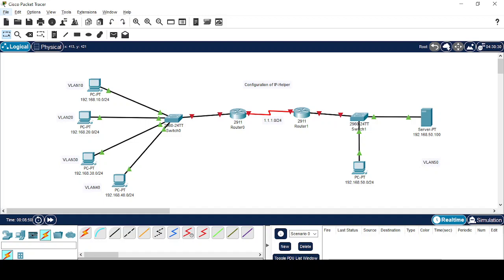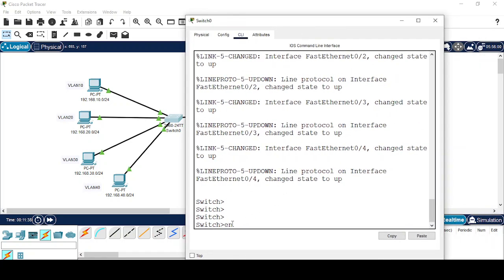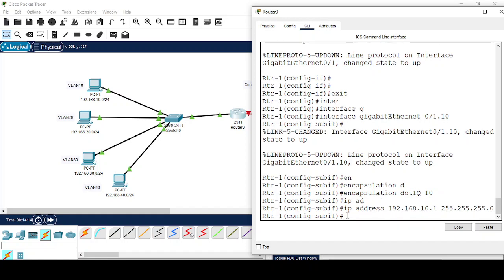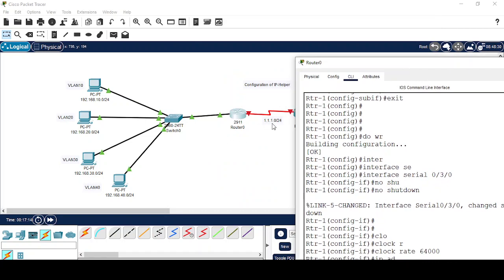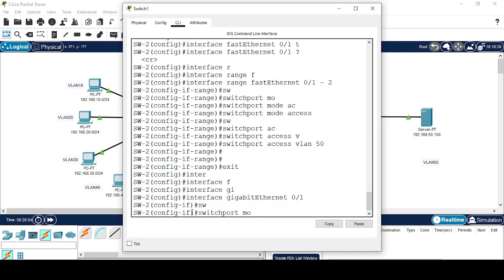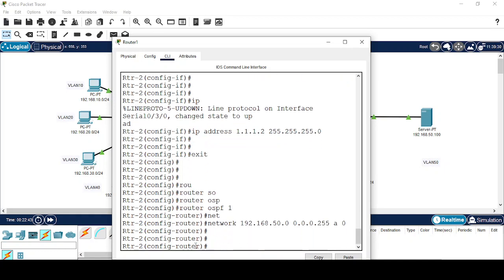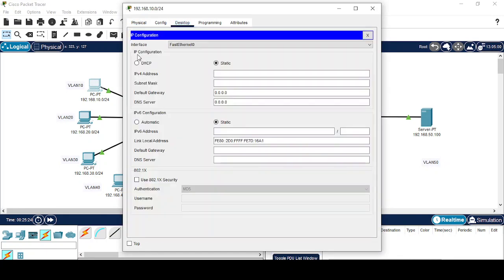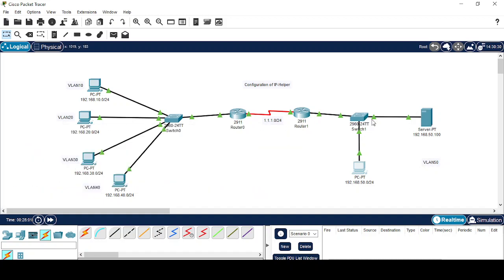How to configure DHCP Relay (IP Helper) on Cisco packet Tracer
In this Lab i configured DHCP Relay on Cisco Packet Tracer. I have already configure DHCP relay on H3C and Huawei devices using HCL cloud Lab and eNSP, links are given below for  your better understanding of the topic.